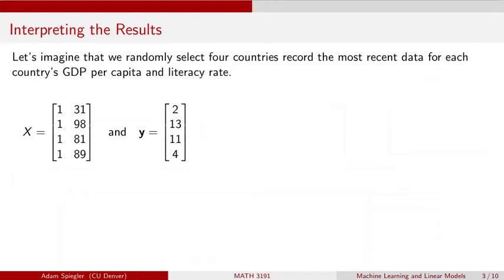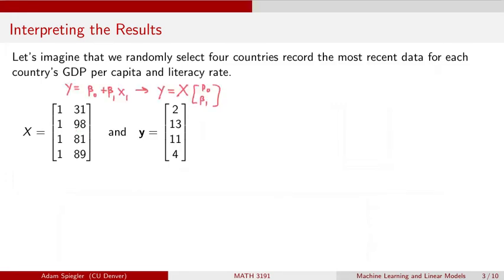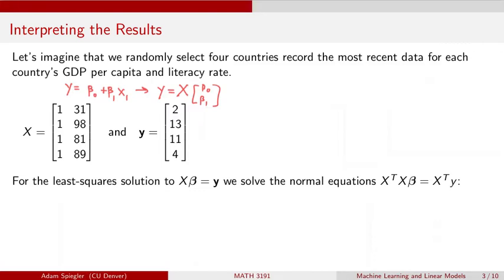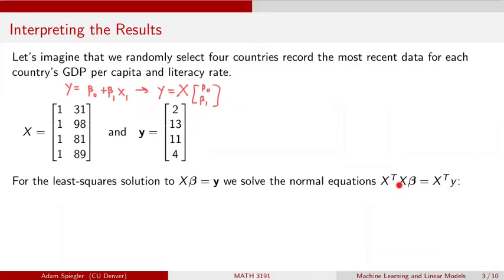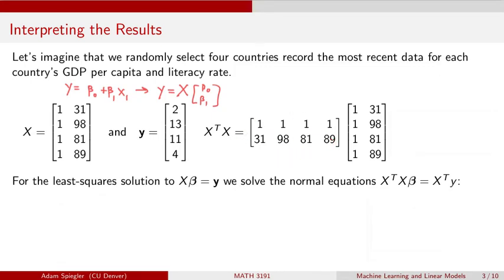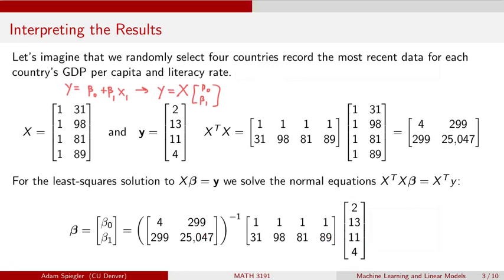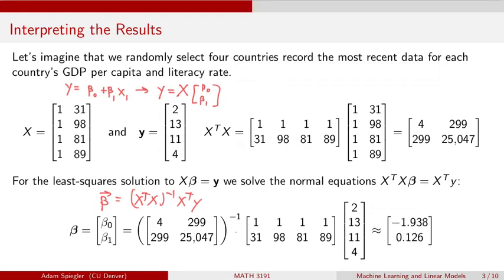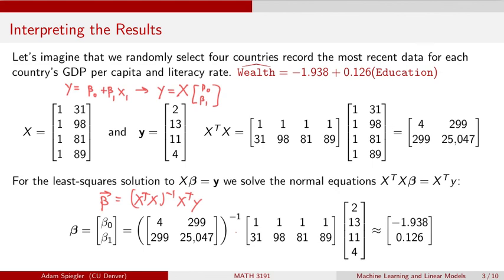MATH 3191: Linear Regression with Least-Squares Solution